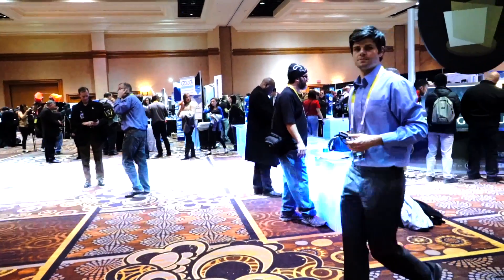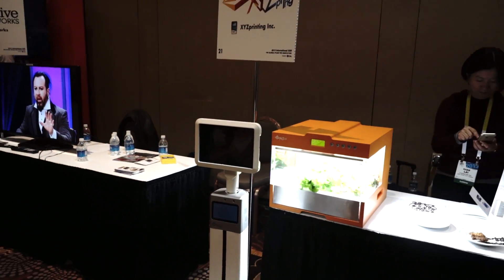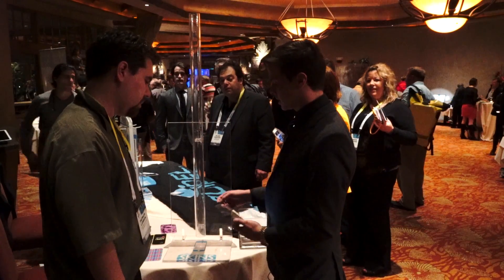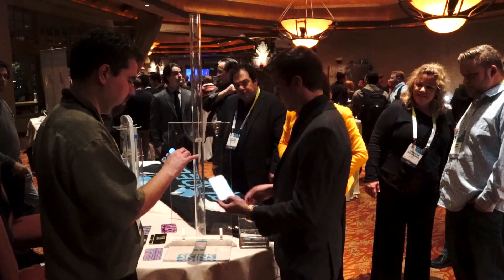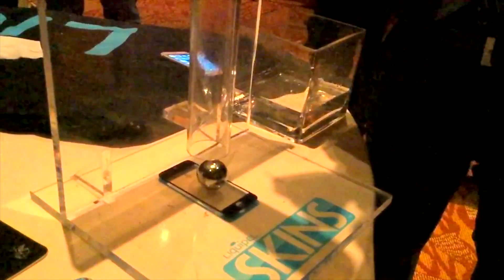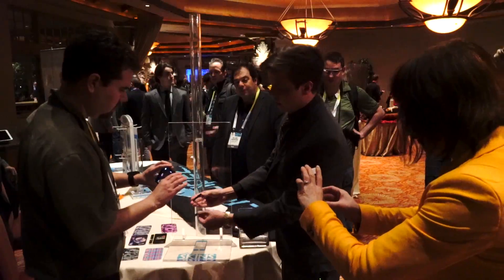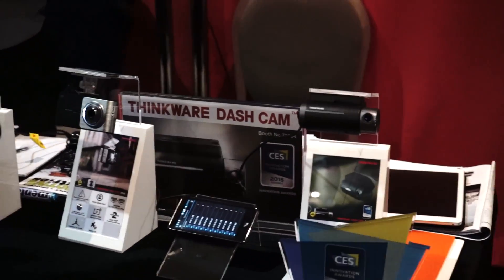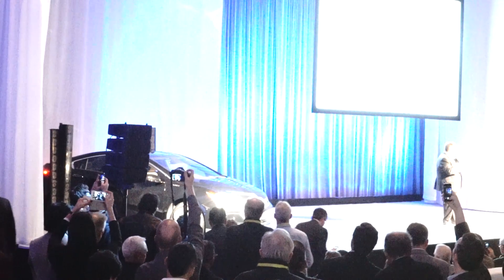1st CES 2015 preview and Liquipel Demo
Pox gets a sneak peek at new gear from XYZ printing, 2015 Chevy Volt and a Demo of a new screen super thin screen protector and water proof system for iPhone